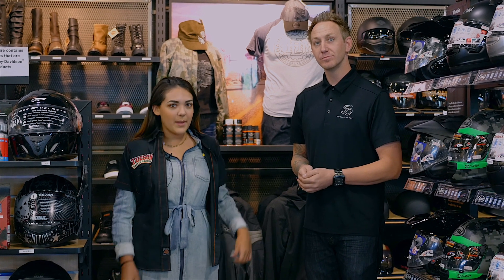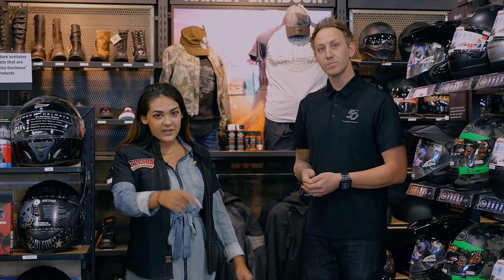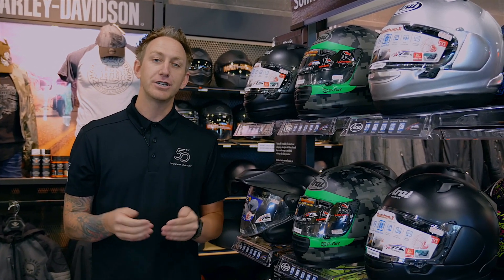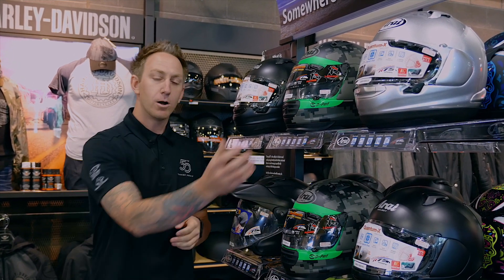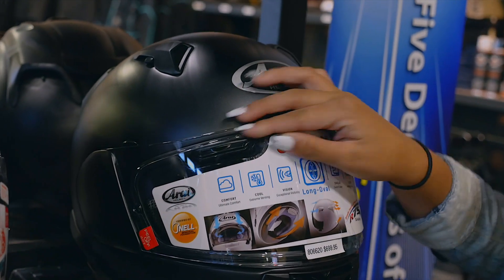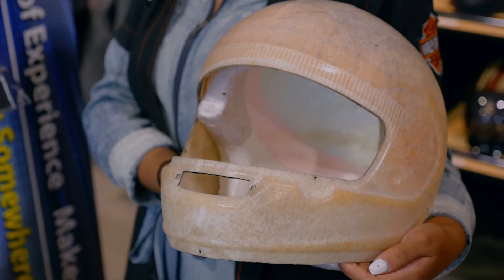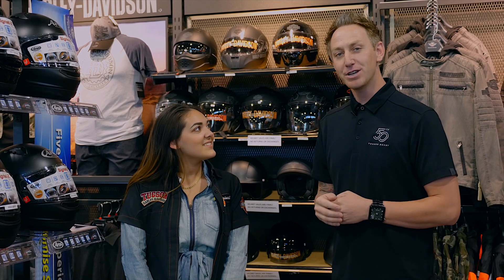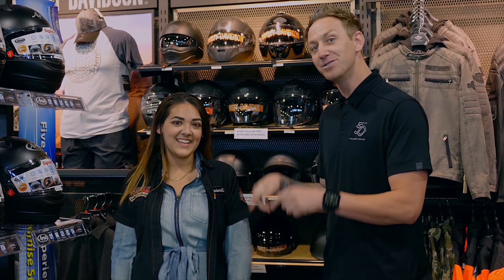We are now a certified Arai helmet fitment center!!!!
Tucson Harley-Davidson is now the one and only certified Arai fitment center in Tucson, Az. If you're looking for a custom tailored fit specifically for you, then look no farther than Tucson H-D. Come in and we will find the absolute best helmet fit for your unique needs. You don't need to ride a Harley either, we welcome all riders who want the maximum comfort in safety gear.